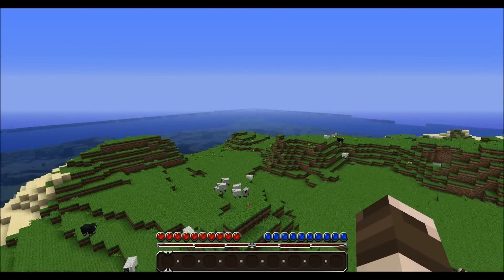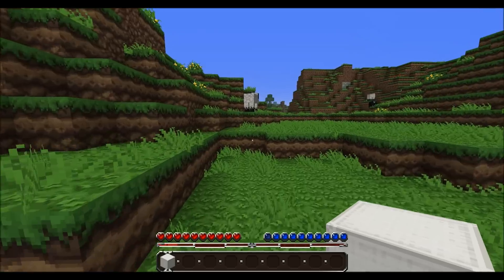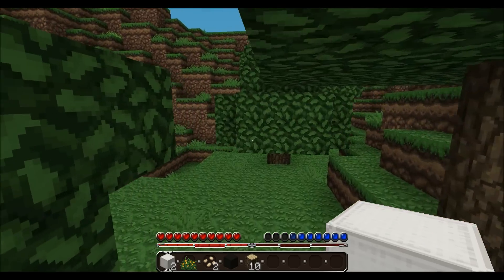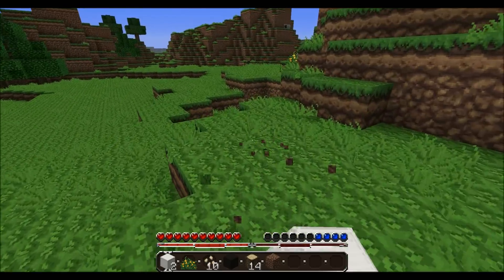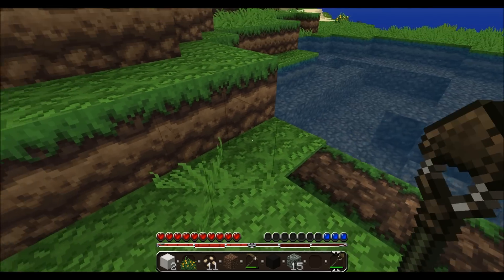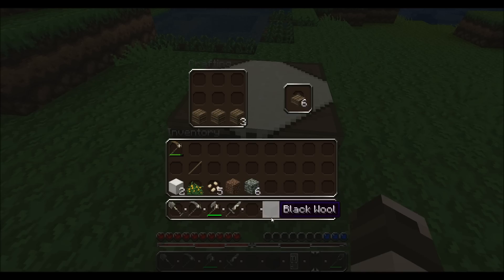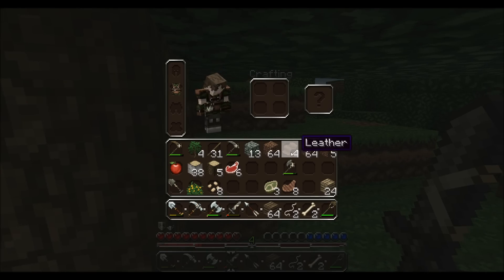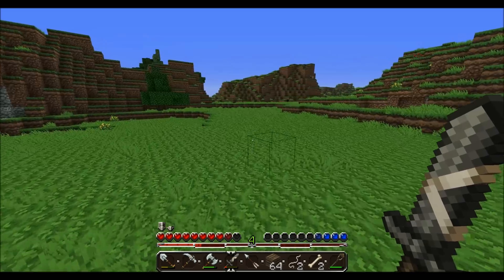Epic Minecraft Adventures - |Episode #1| Minecraft Origins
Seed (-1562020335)